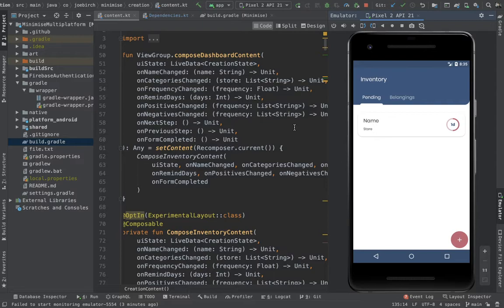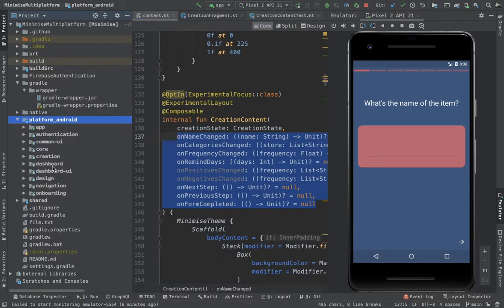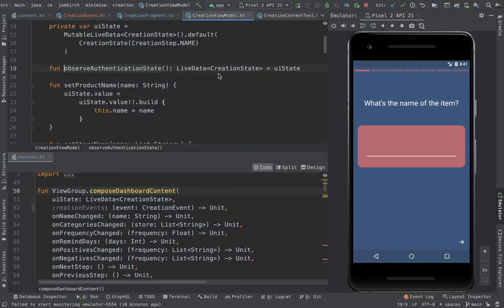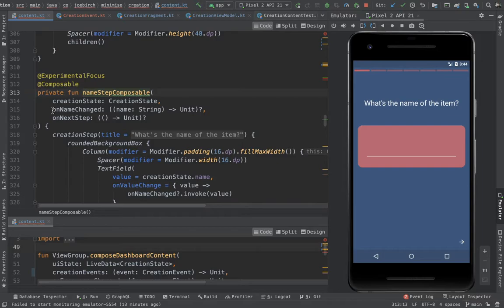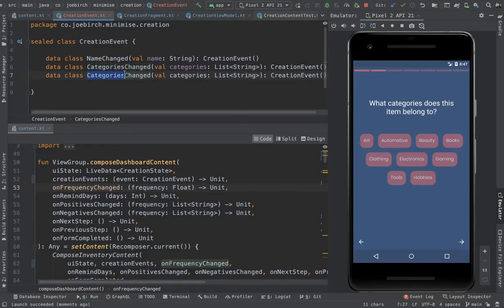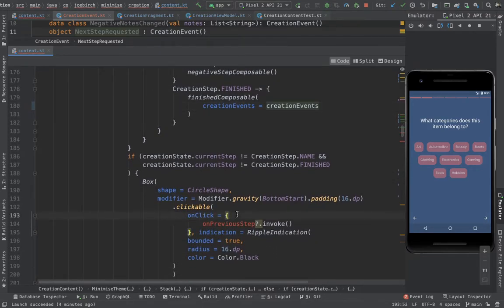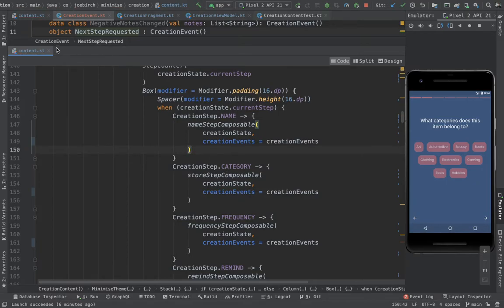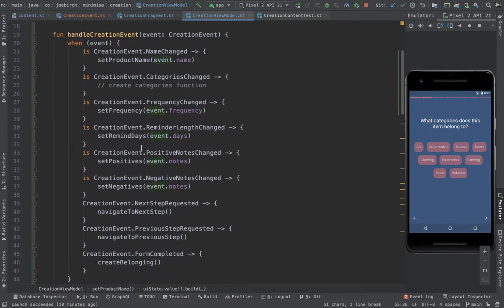Morning Minimise - Live Stream #4: Jetpack Compose - Refactoring the Event stream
In this live stream we do some more refactoring - this time taking a look at the event stream and how events are triggered between the composables to the view model